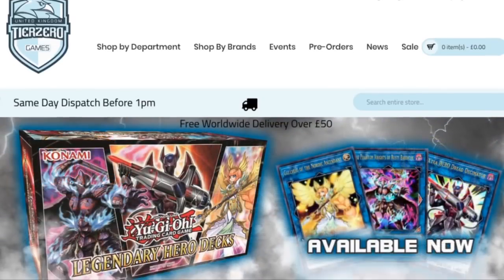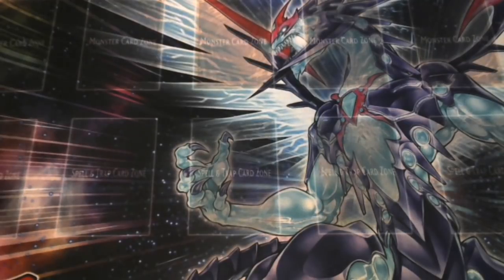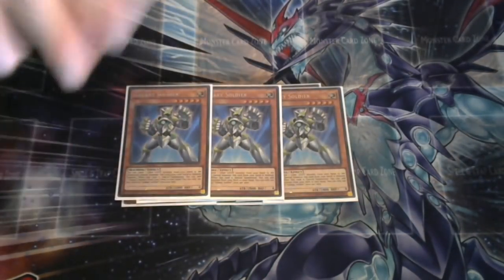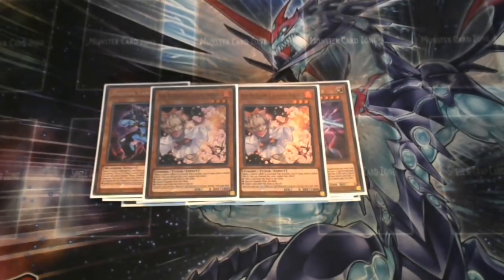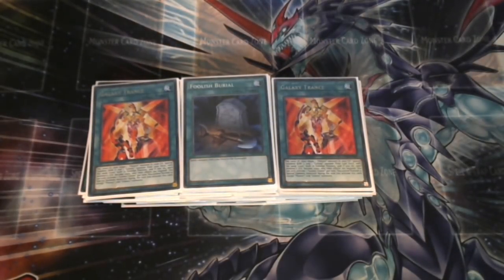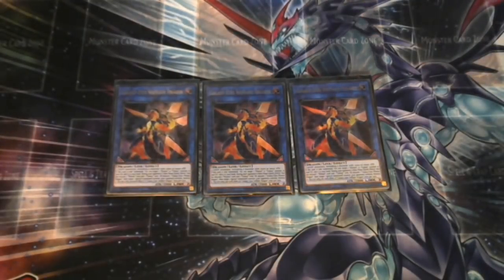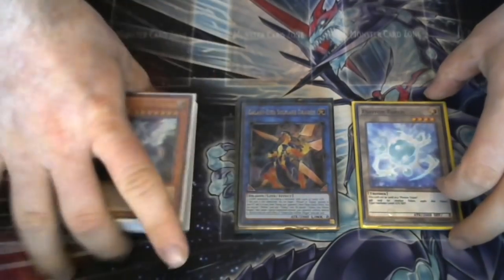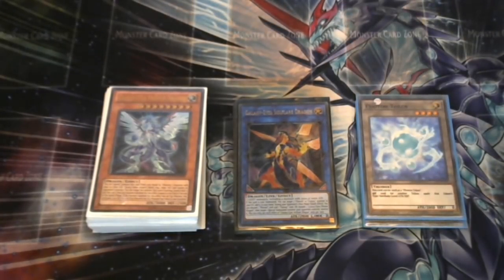YUGIOH Photon Galaxy multiple Negates Deck Profile